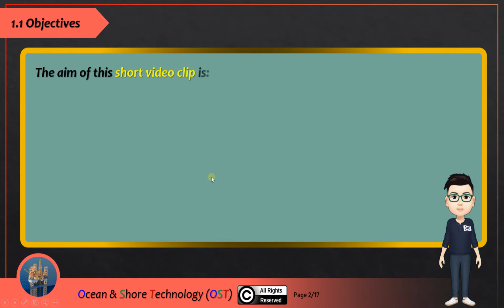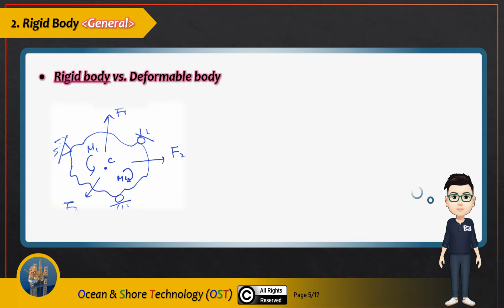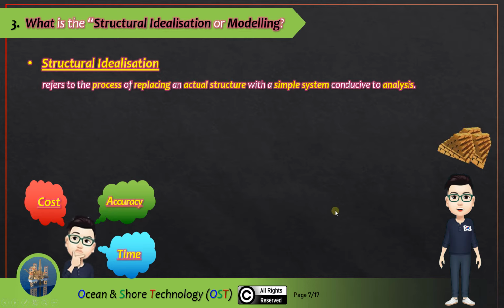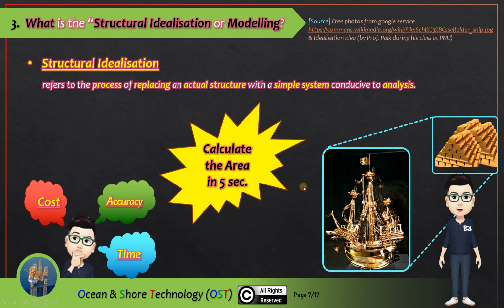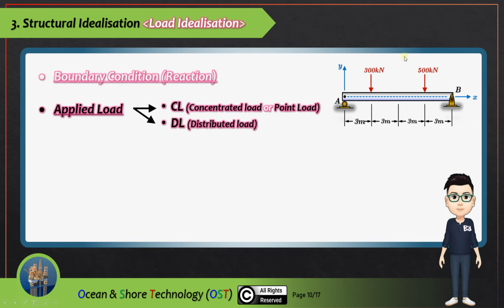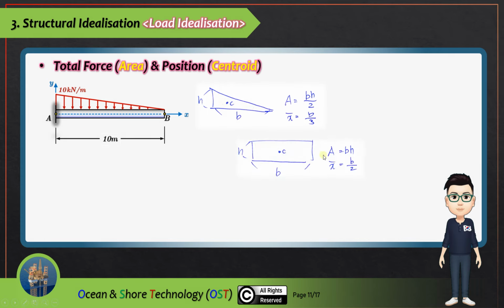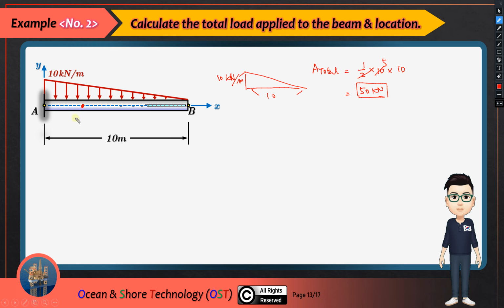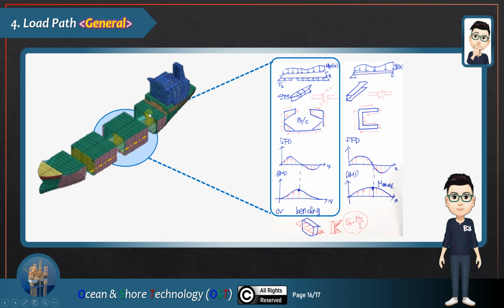😈 [Interested in "Structural Analysis"? Get it started!] Topic 2.1: Applied Loads [Statics Review]⚓️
The aim of the short-video clip is:
📌 To equip you with the knowledge and understanding of "Applied Loads" (for the review of the "Statics").

At the end of this short video clip, you should be aware of the following concepts:
📌 Applied load type / 📌 Load path
📌 Free Body Diagram (FBD) / 📌 Equation of equilibrium (EoE)
📌 Rigid body / 📌Structural Idealisation